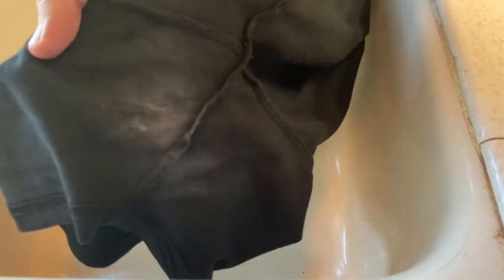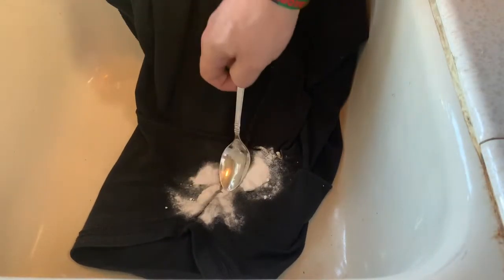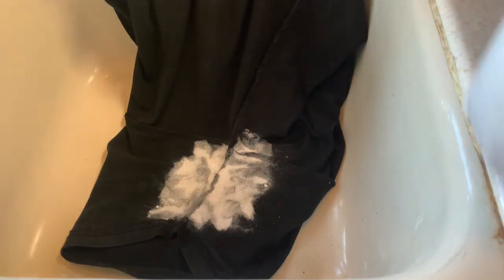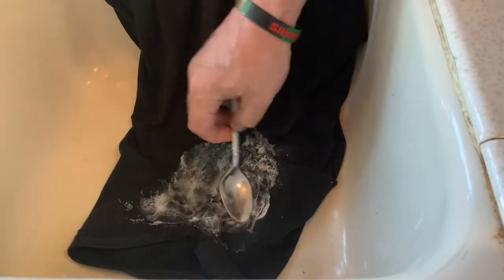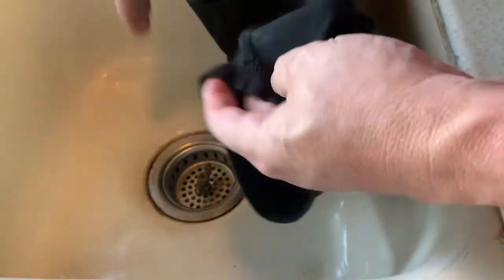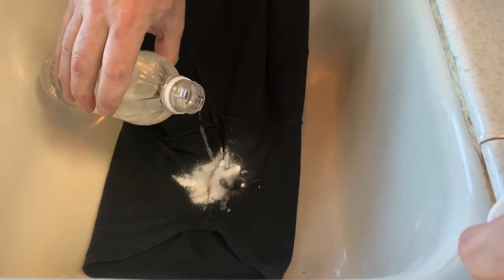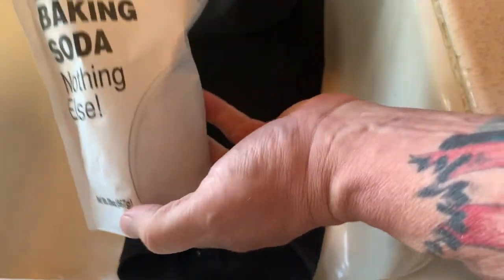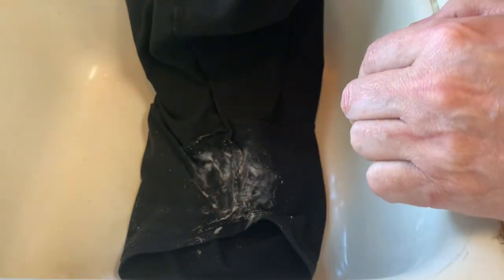How To Remove Deodorant Stains From Clothes